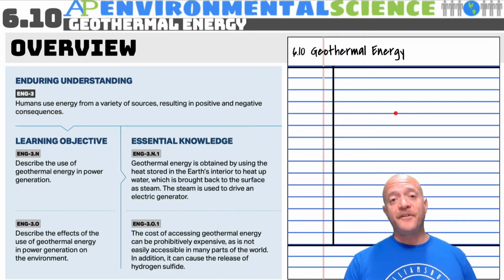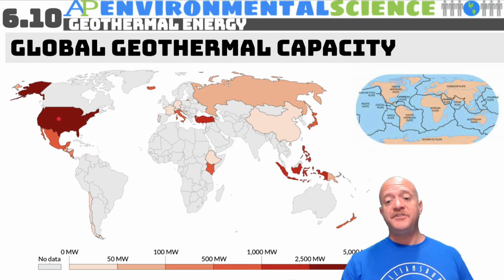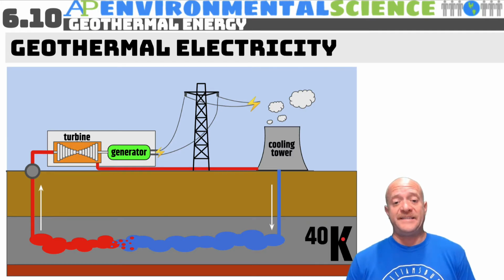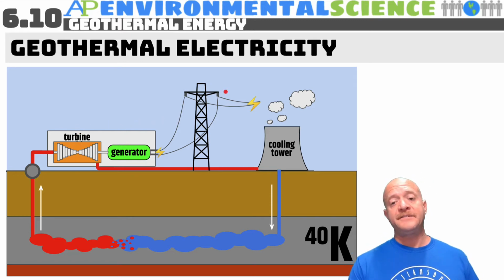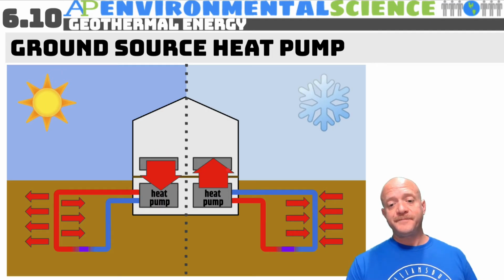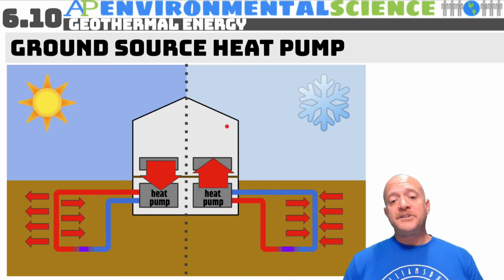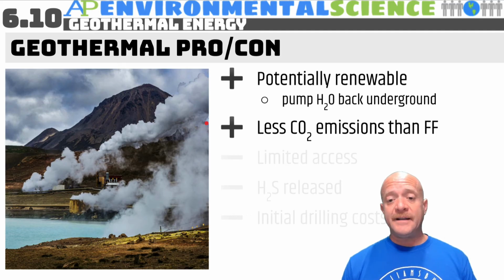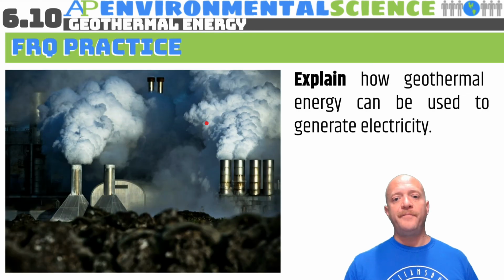6.10 Geothermal Energy